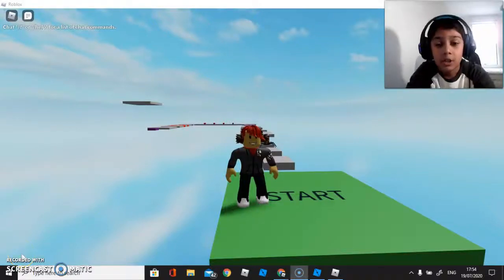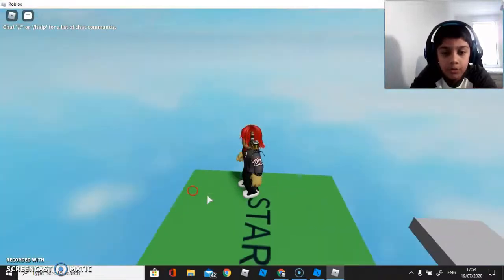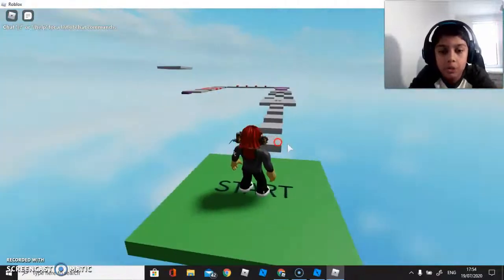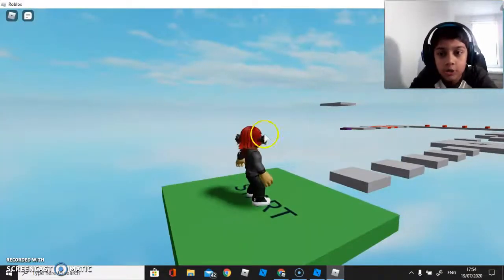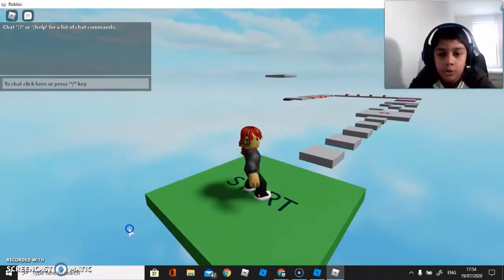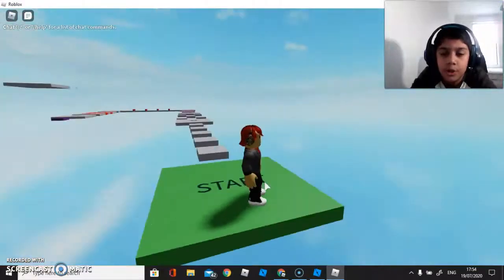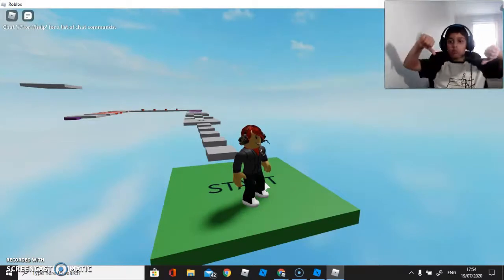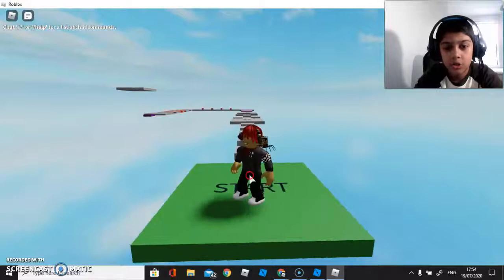This basic obby is easy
This is a quick video cause this obby is short

this obby is what you can get in templates in roblox studio